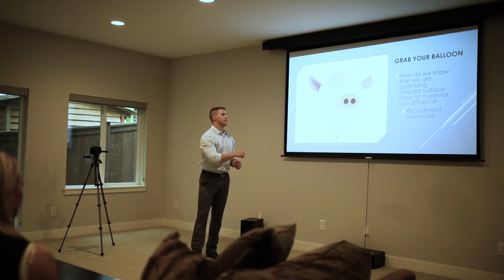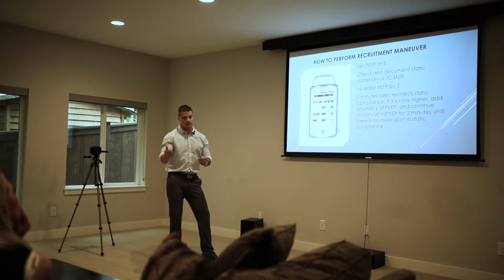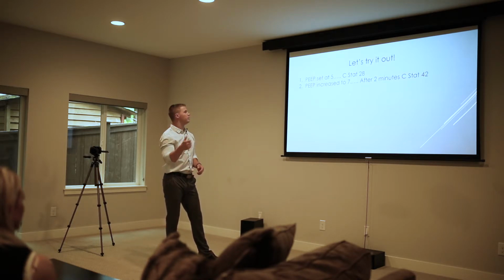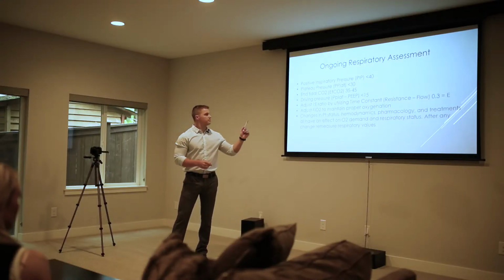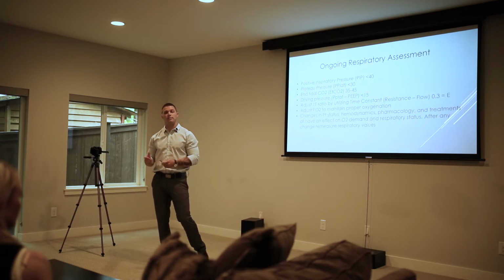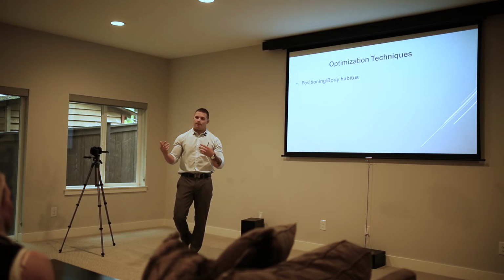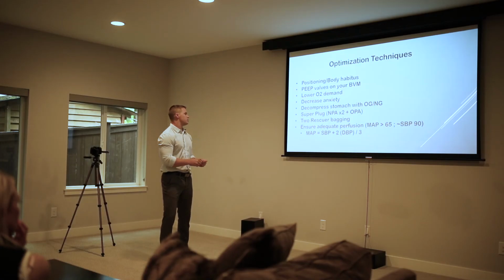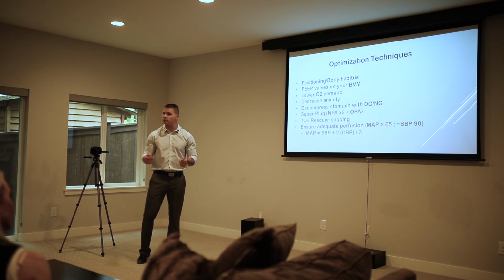Recruitment and Retention with Andrew Fidino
"R&R" with Andrew Fidino.